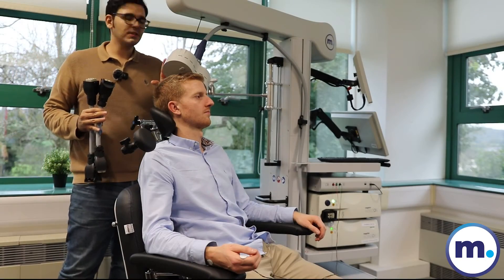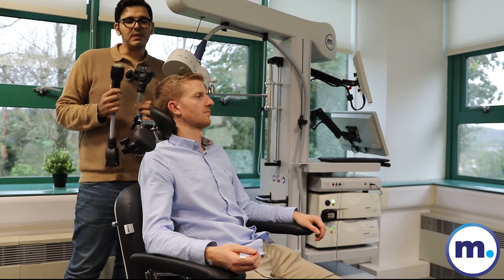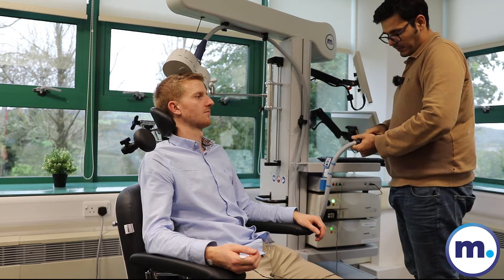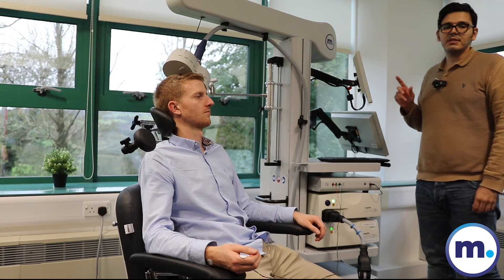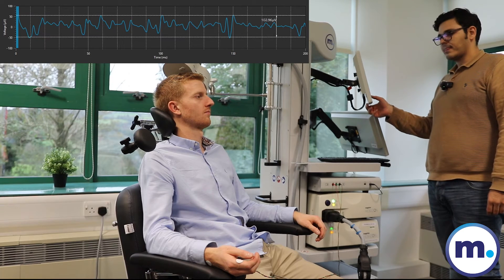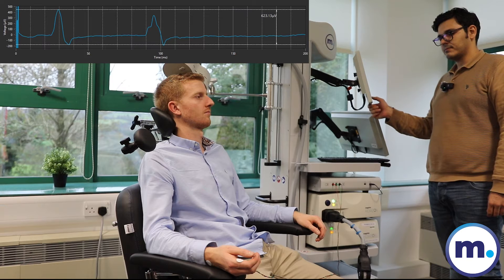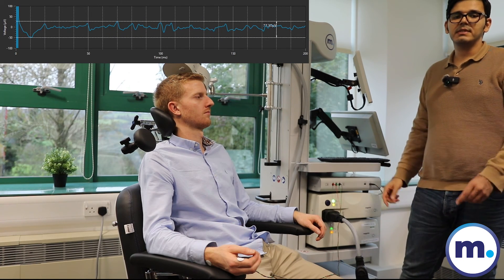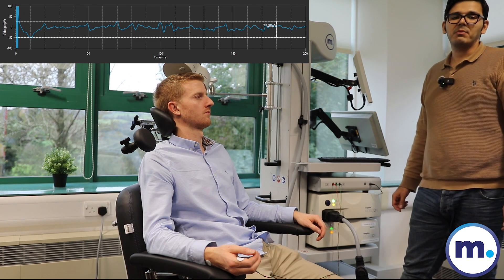Magstim TMS Sham Adaptor Majid Presentation Video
In psychiatric clinical studies, particularly when evaluating the efficacy of treatments like TMS, controlled studies provide a critical framework for investigating the true impact of psychiatric interventions. Sham coil technology offers a valuable tool for TMS research.

Watch this demonstration video as Majid Memarian Sorkhabi, PhD demonstrates sham coil research and introduces a new technology capable of delivering both real and sham TMS stimulation using a single coil. The design accurately emits noise and induces tactile sensation providing no discernible indication of whether it is in the real or sham state, making it suitable for double-blind studies.